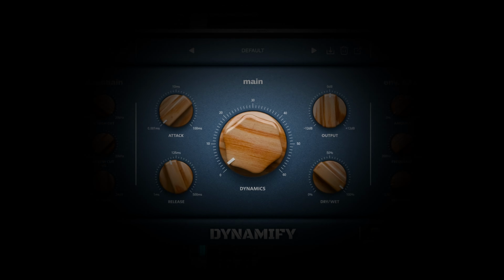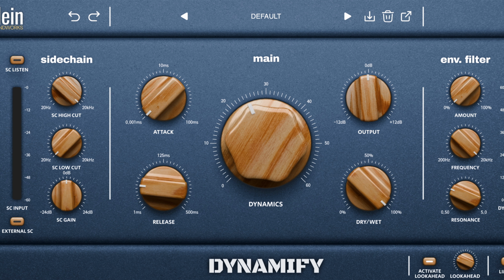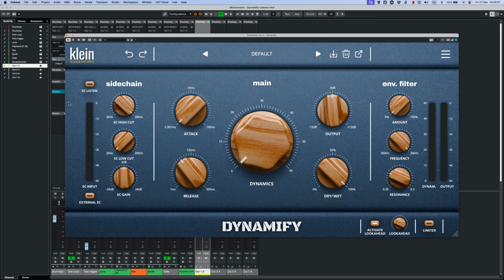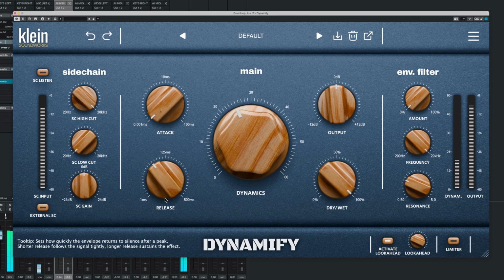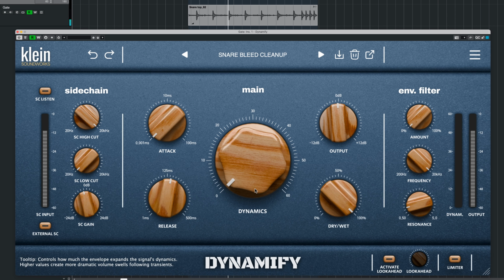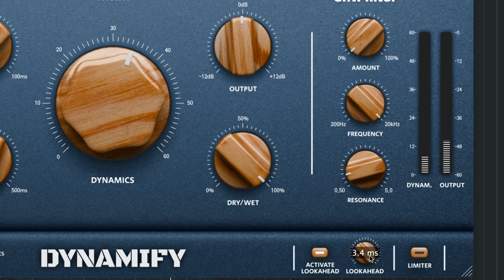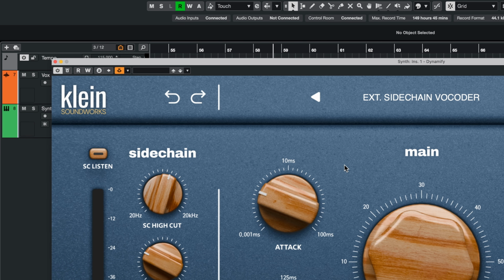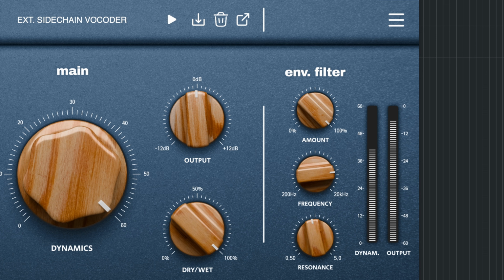Dynamify Plugin Walkthrough - Klein Soundworks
In a world where the dynamics get taken out of everything, we made something to bring them back!